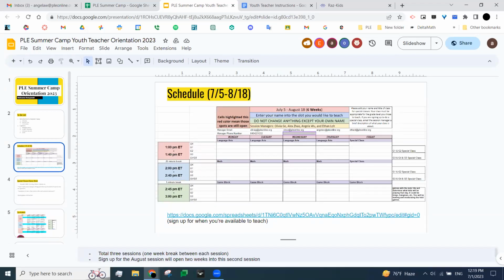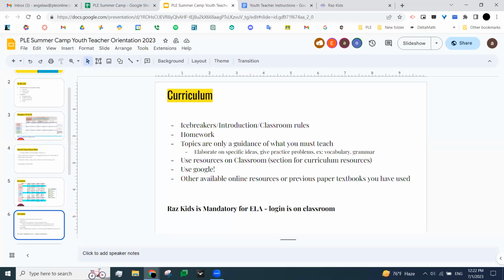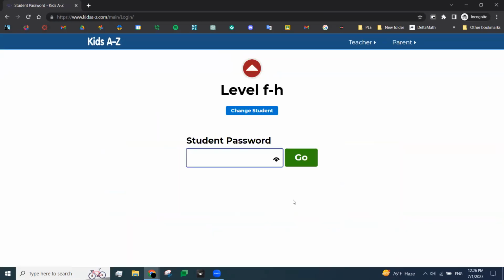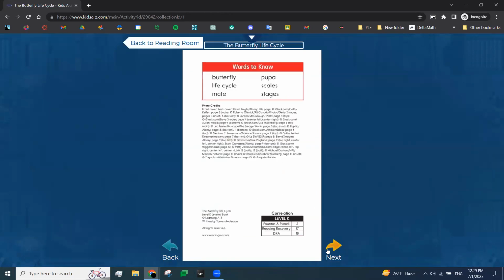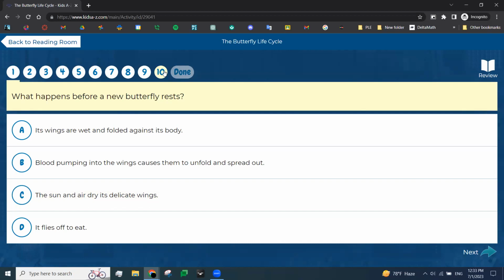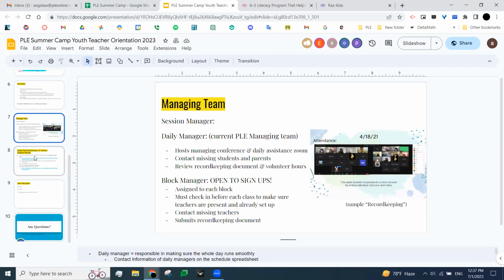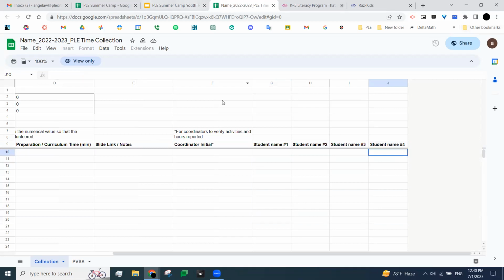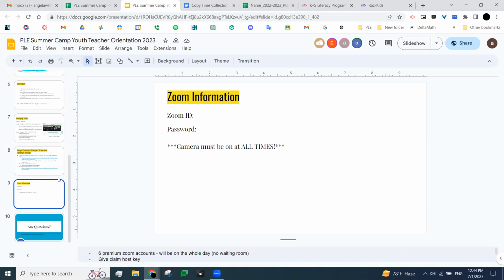2023 PLE Youth Summer Camp 1st Orientation 7-1-2023